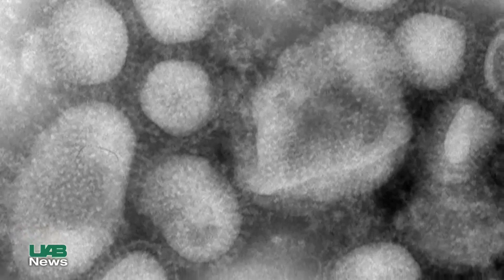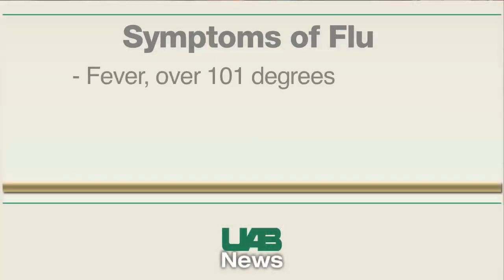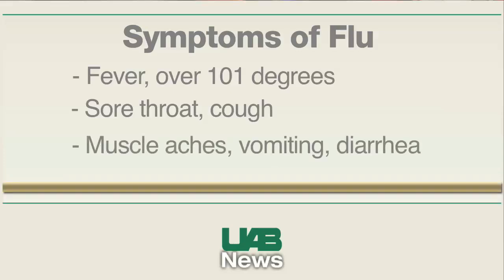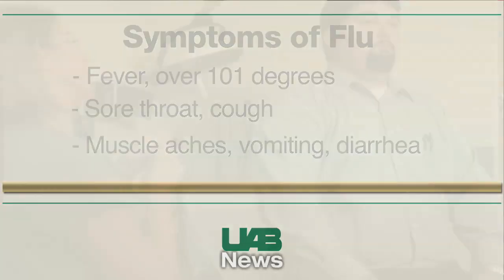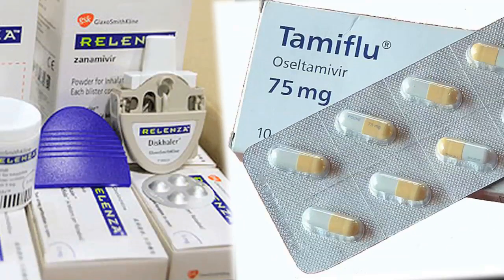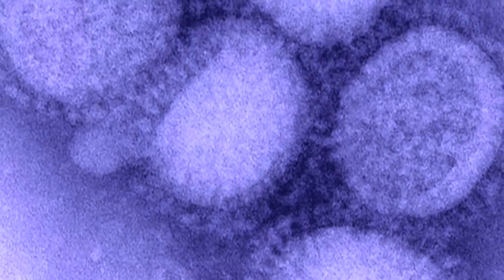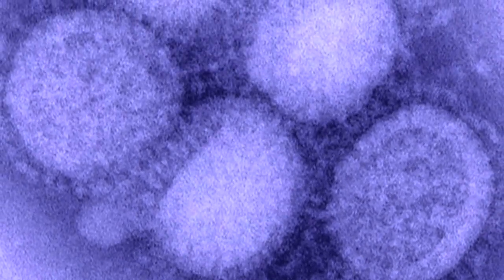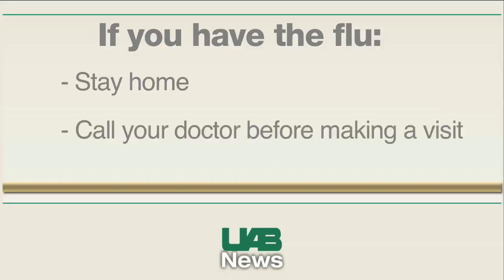What to Do if You Get the H1N1 Swine Flu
BlazerCast for September 8, 2009: UAB antiviral researcher John Gnann Jr., M.D. discusses what steps you should take if you contract the H1N1 Swine Flu.